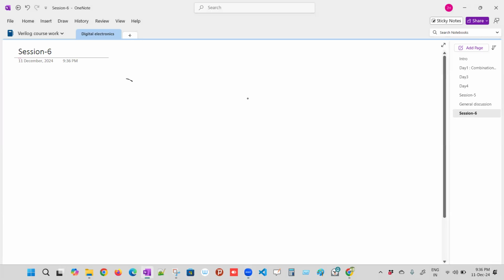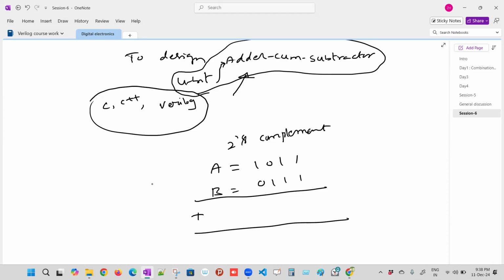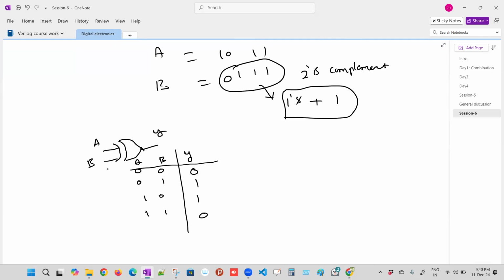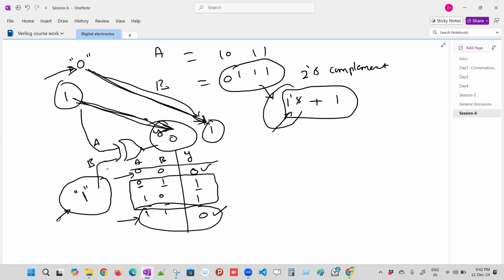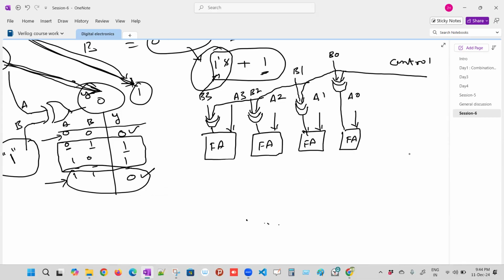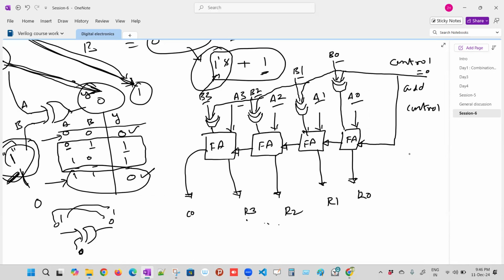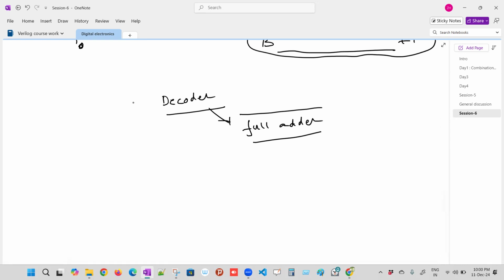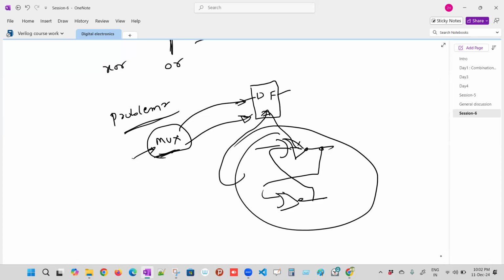Session 6 - 4-bit Adder-cum-subtractor